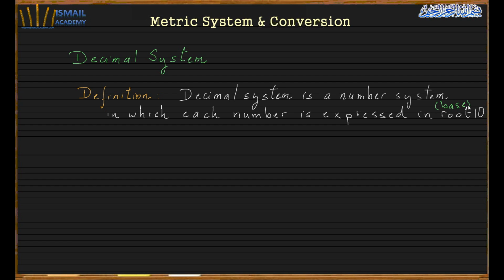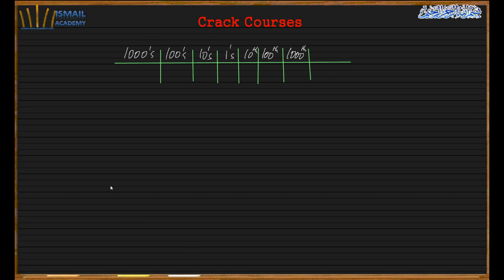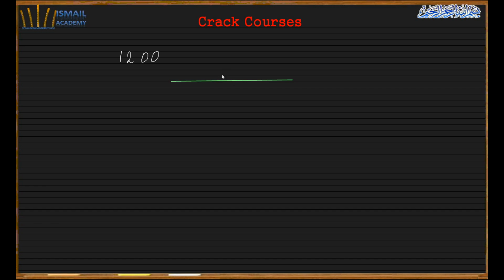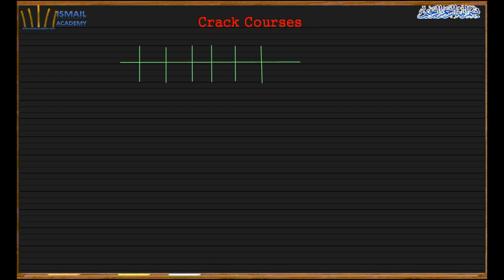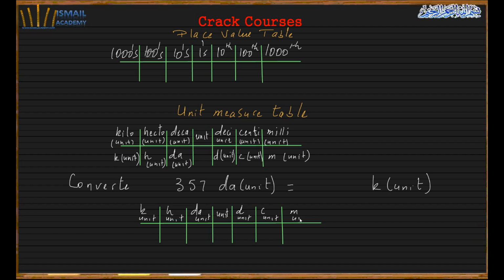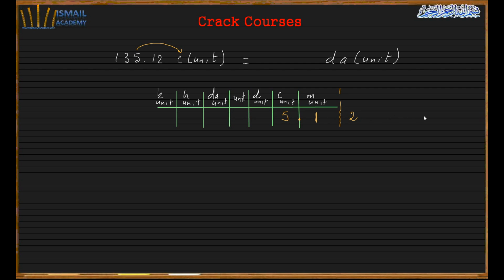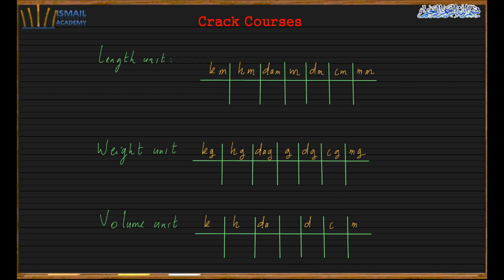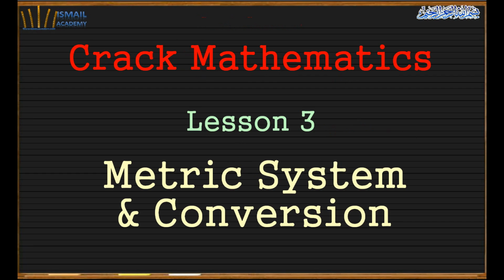lesson 3 Metric System and Conversion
This video is about Metric System and Conversion. It will give you a short introduction about the Decimal System, and teach you Metric System and how to use Decimal system to convert metric measure without using any operation like multiplication or division.
This lesson is good for 4th grade and up, and of course for teacher too.